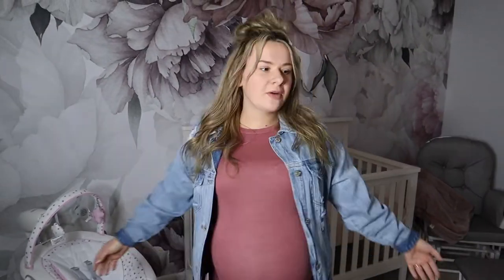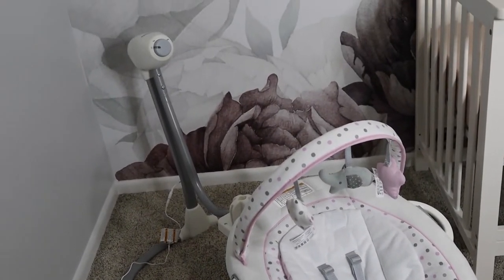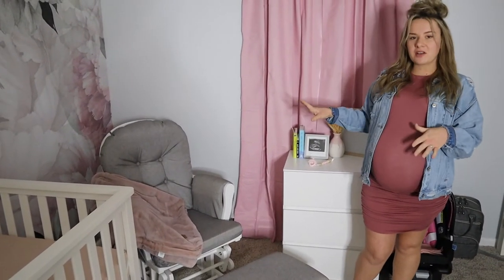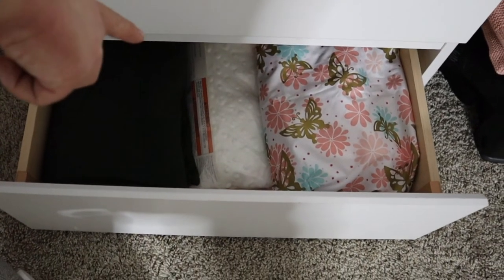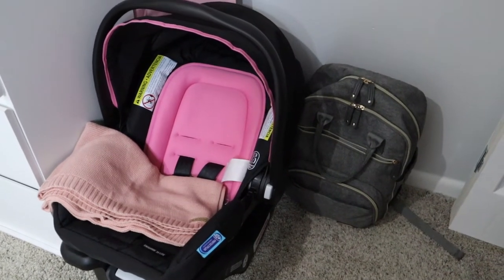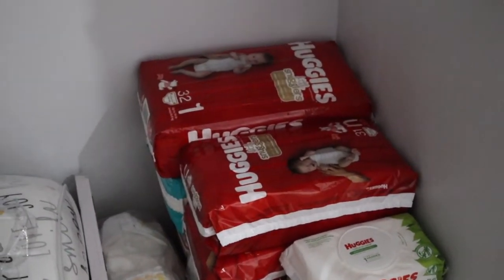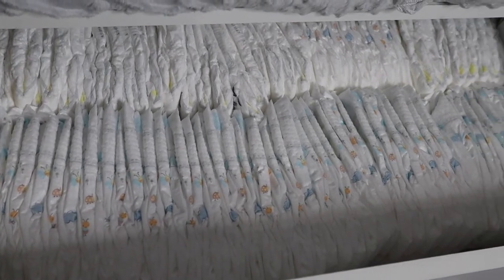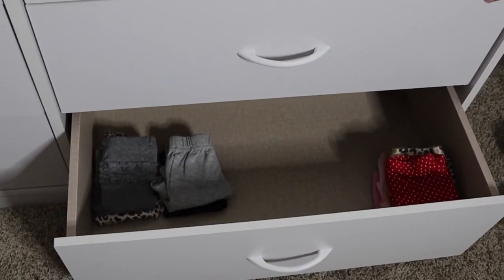BABY GIRLS NURSERY ROOM TOUR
Baby girls nursery room tour Is FINALLY here!

Rocking Chair

Instagram/Twitter/tik tok @ Itsmorgansoto @ itsluissoto @ thesotosquad